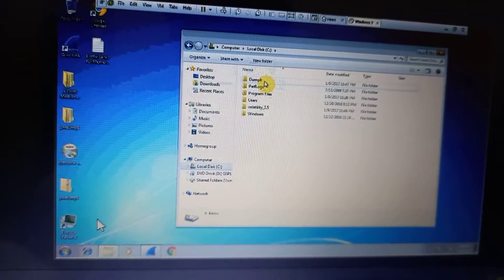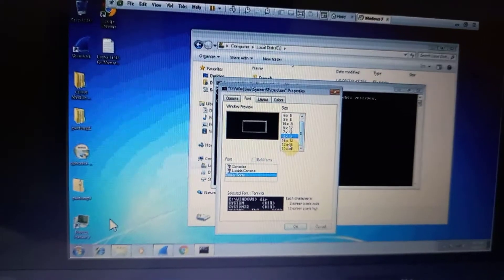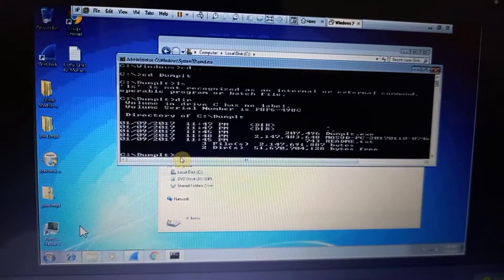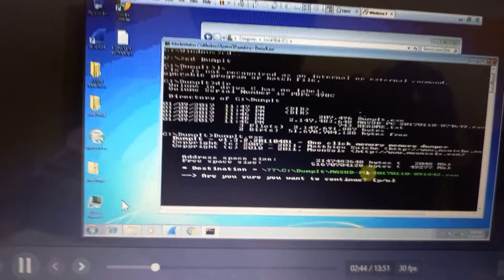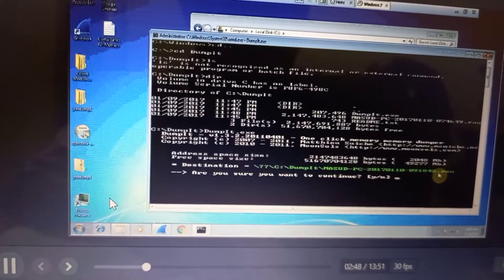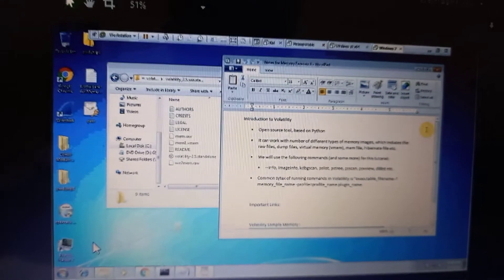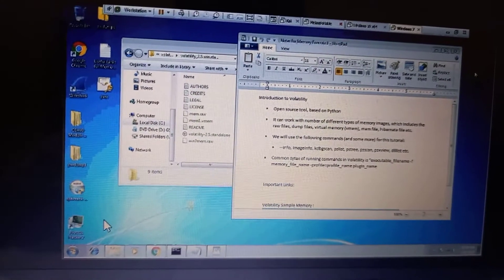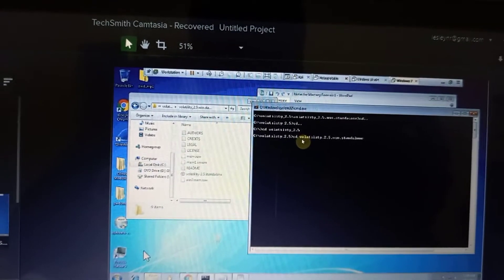Use of Dumpit as a Digital Forensic Tool for Memory Forensic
Used in Windows command prompt. Have Dumpit.exe an executable file downloaded.